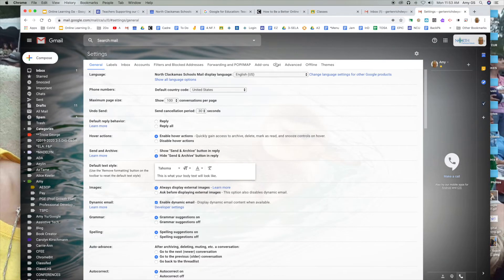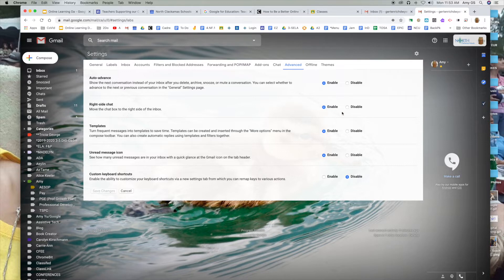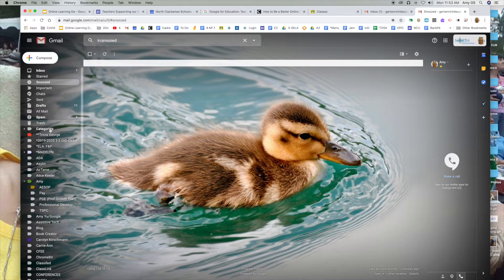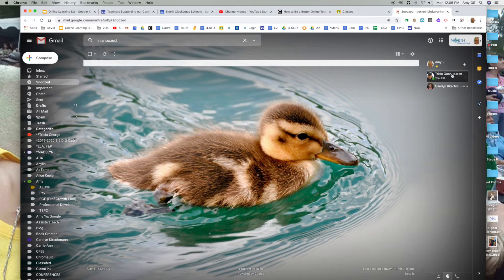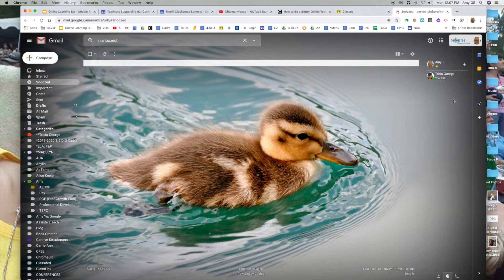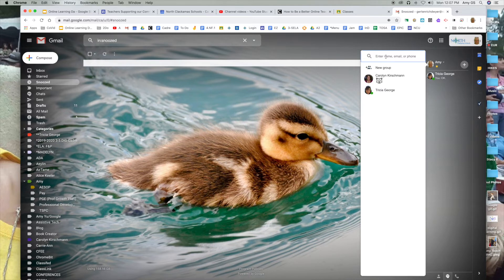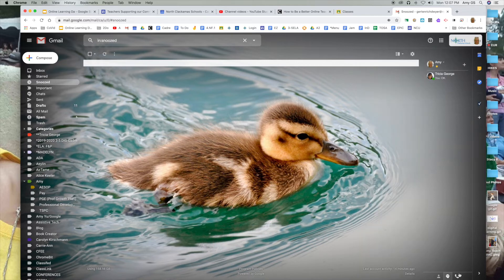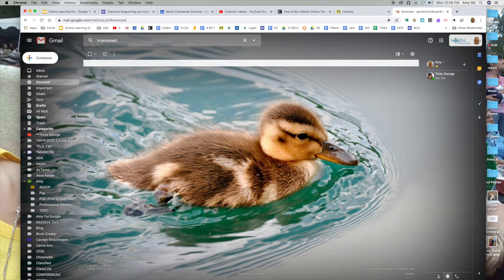Setting Up Your NCSD Gmail For Using Chat & Phone Calls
This video is to support digital learning for staff and students in the North Clackamas School District